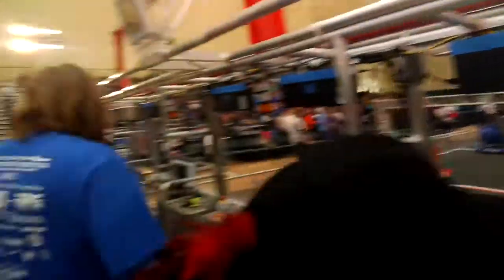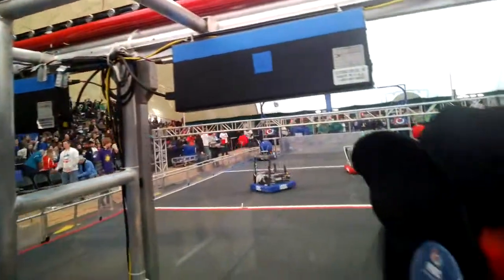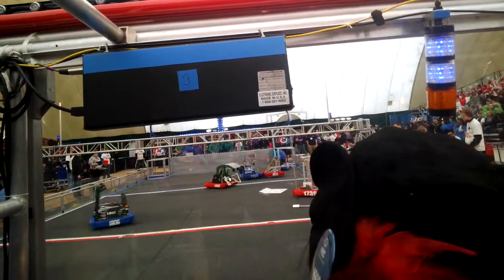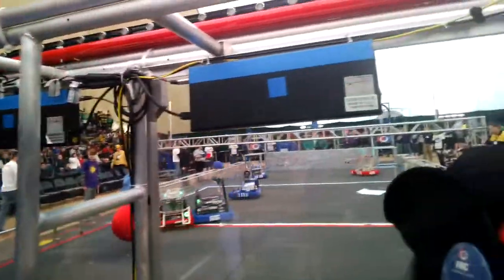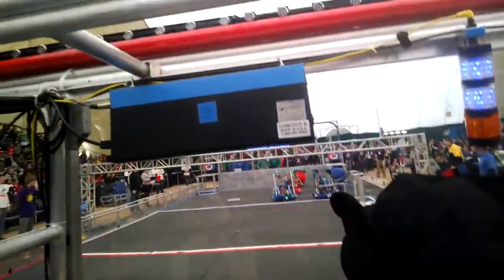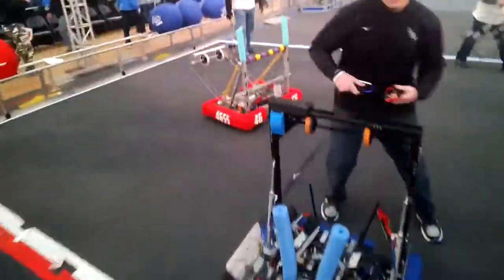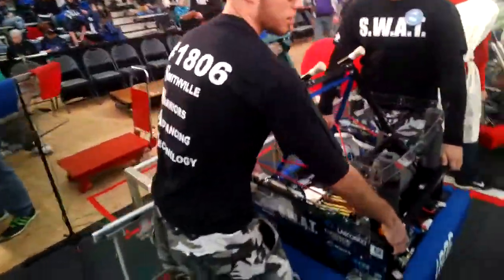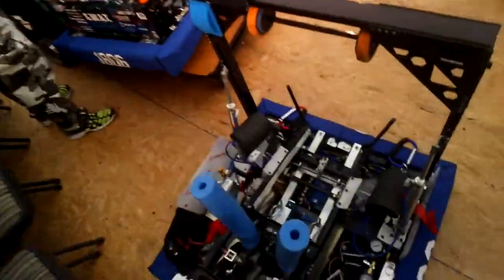FIRST Robotics 2014 Central Illinois Regional - Match 11 FRC4329 POV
Match 11 at the Central Illinois Regional. Recorded from Team 4329's Point of View using a Google Glass.